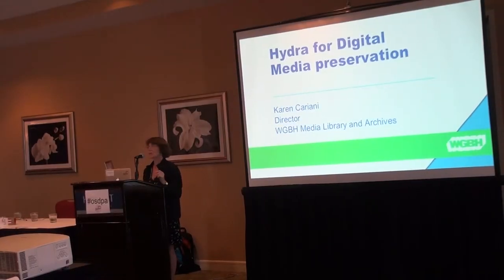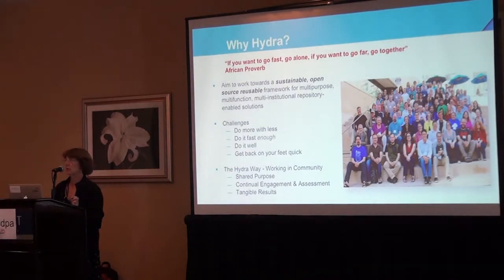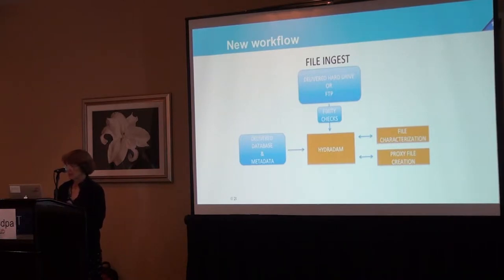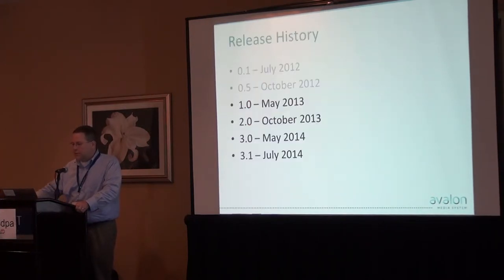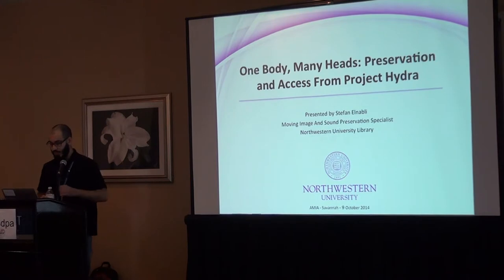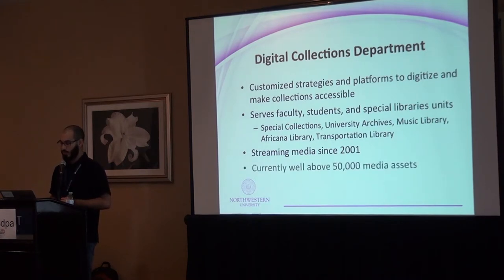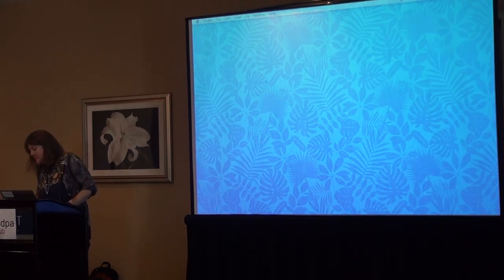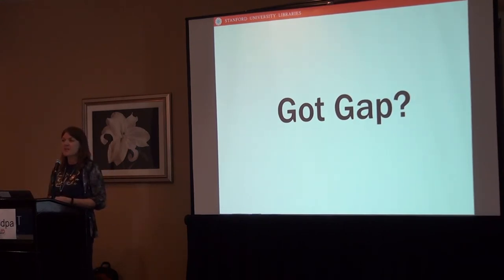AMIA 2014 | Tne Body, Many Heads: Preservation and Access From Project Hydra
Presented by Karen Cariani, WGBH; Jon Dunn, Indiana University; Stefan Elnabli, Northwestern University; and, Hannah Frost, Stanford University

Open source solutions to our challenges in audiovisual preservation and access not only include tools and software applications, but technological frameworks that constitute a foundation for innovation. One such framework is Project Hydra, an exciting collaboration of archivists, media-managers, and software developers who are building and using this community-sourced application framework to create new and open systems that manage, preserve, and provide access to digital audiovisual content. This panel will showcase Hydra-influenced open source projects and strategic planning from WGBH, Indiana University Library, Northwestern University Library, and Stanford University Library. From unique audiovisual preservation systems to cataloguing and access management solutions, representatives will discuss their projects, how their work meets the growing demands of audiovisual preservation and access, and their experiences in developing for the open source community.

Presented as part of the Open Source Digital Preservation and Access Stream at AMIA 2014.  To dowload the presentations for these and other sessions from the Conference, go